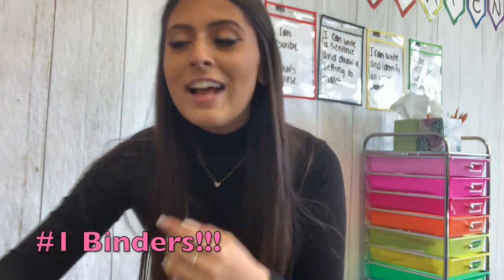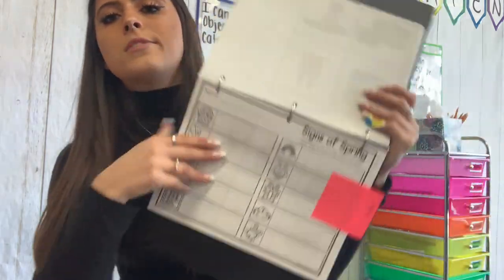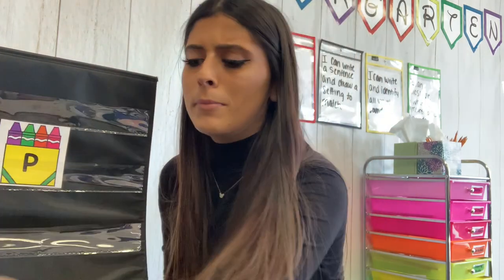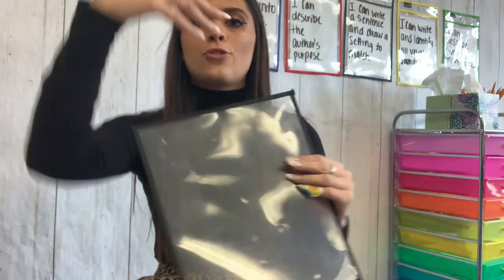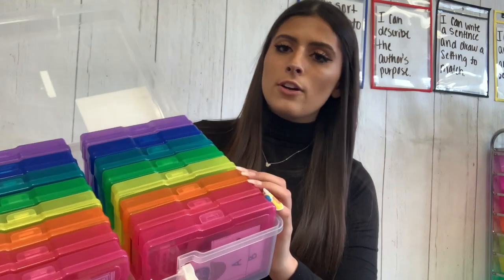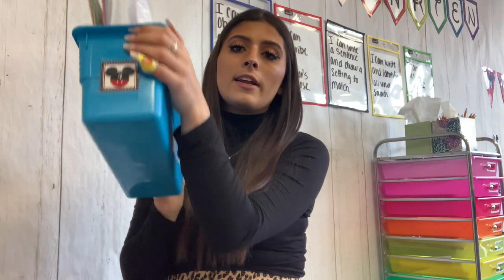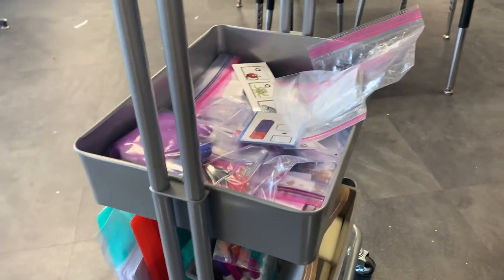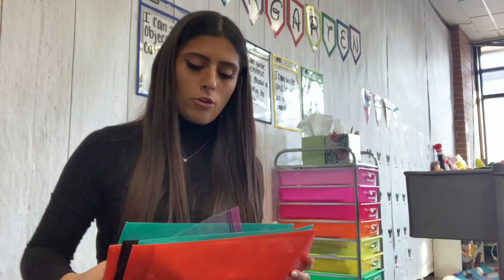KINDERGARTEN CLASSROOM MUST HAVES | first year teacher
My favorite kindergarten classroom must haves as a first year teacher! I hope you enjoy watching! Here are options of my must haves:

Pocket Chart:

Storage Bins:

Dry Erase Pocket Sleeves: